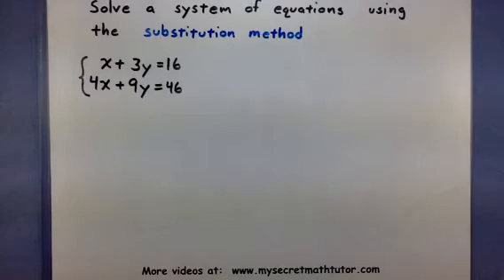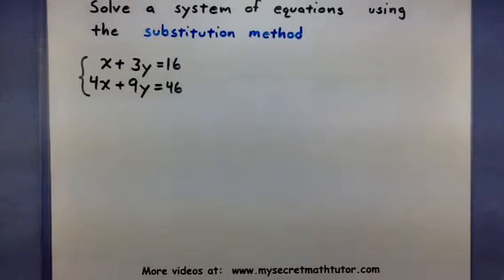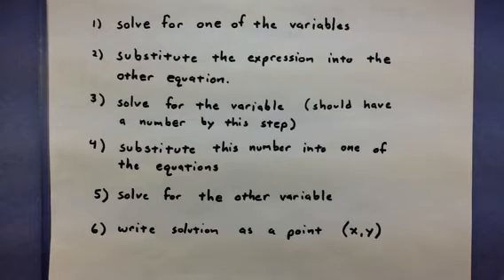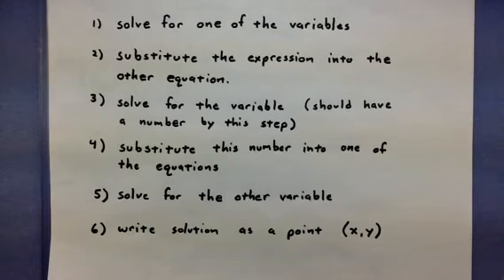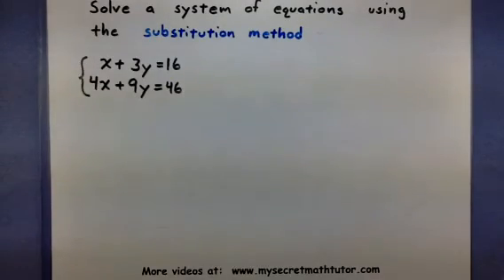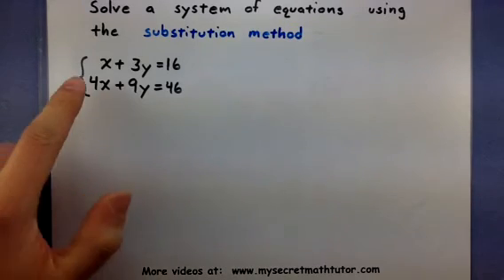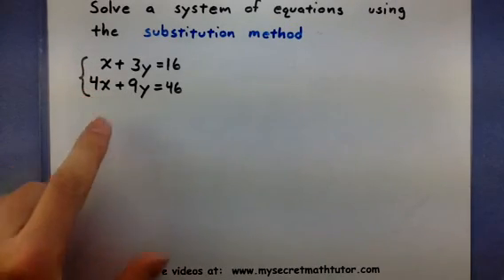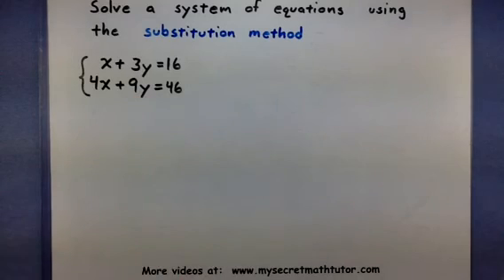Pre-Calculus - Solve a system of equations using the substitution method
This is an interactive video which shows you the process of solving a system of equations using the substitution method.  At certain stages you may make choices on how the solving process will proceed.  If you want, try and solve the system on your own and then follow the videos that match your work.